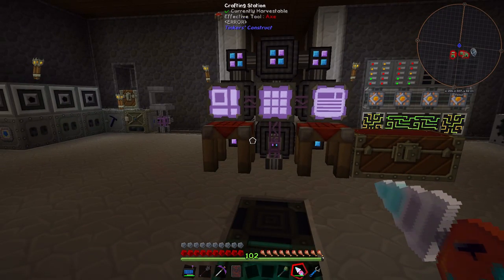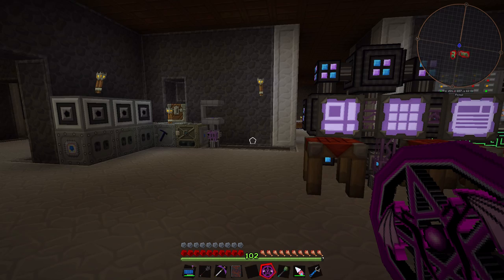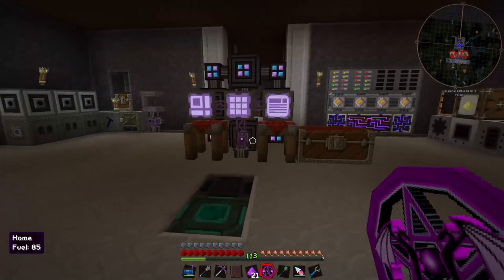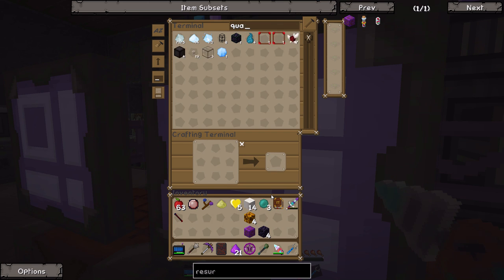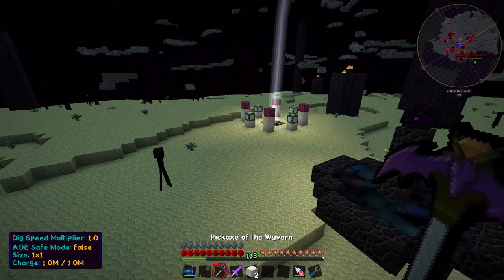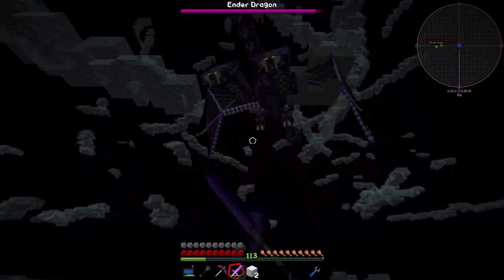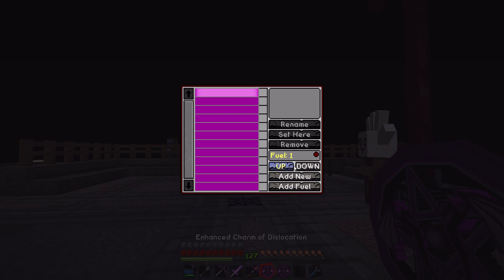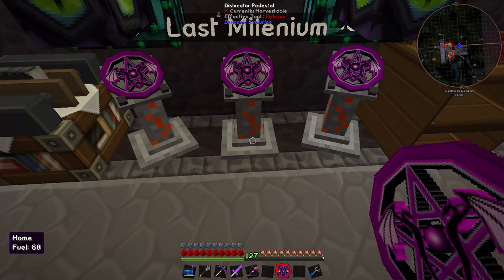FTB Infinity- Ep.70 - Enhanced Charm of Dislocation! & World Download!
FTB Infinity, A Mod Pack from FTB containing, 155+ Mods, making it one of the the biggest  FTB 1.7.10 Minecraft Mod pack!